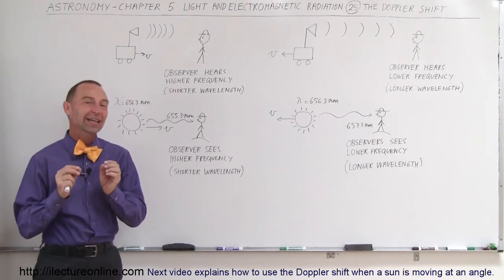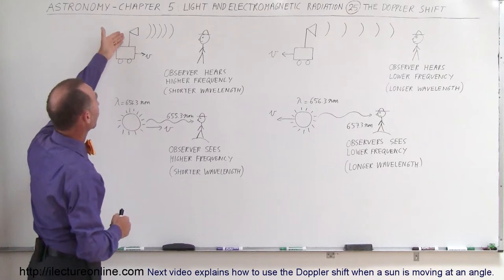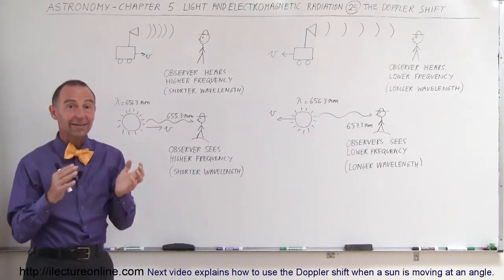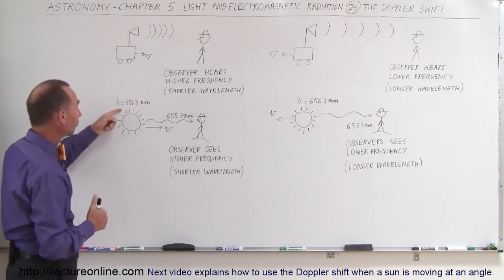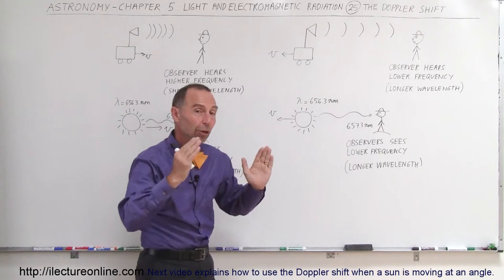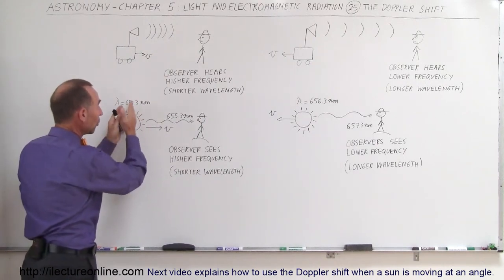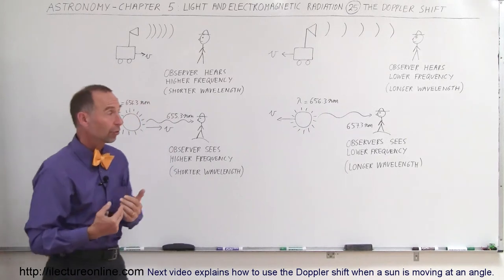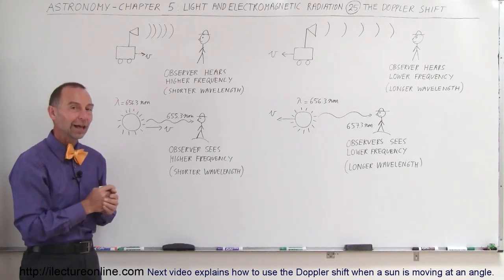Astronomy - Ch. 5: Light & E&M Radiation (25 of 30) Doppler Shift and Celestial Movement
In this video I will explain Doppler shift and how it used to determine the movement of celestial objects.